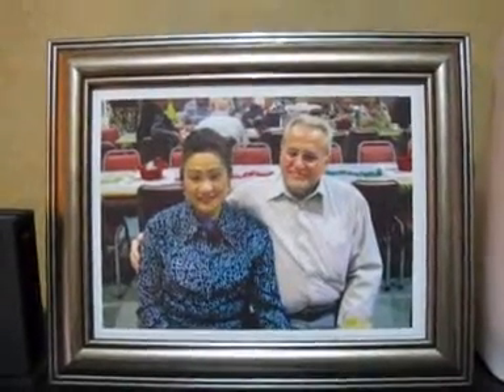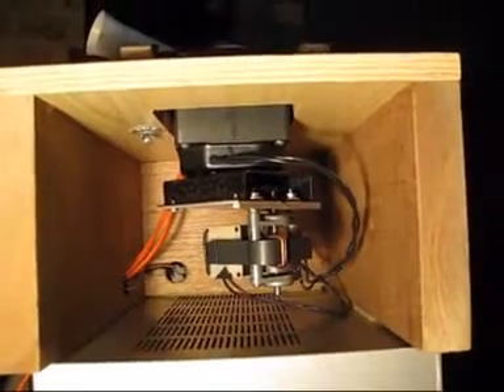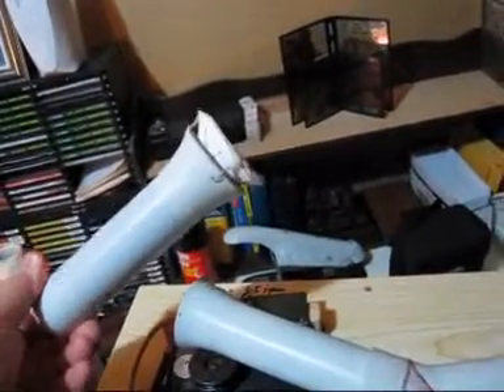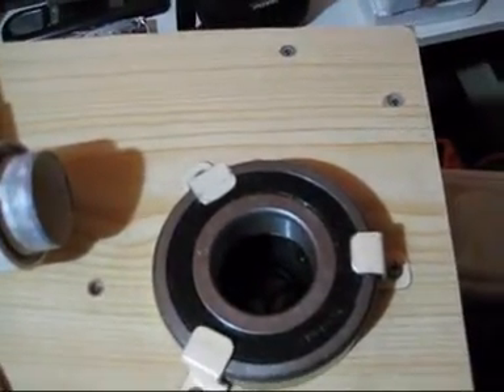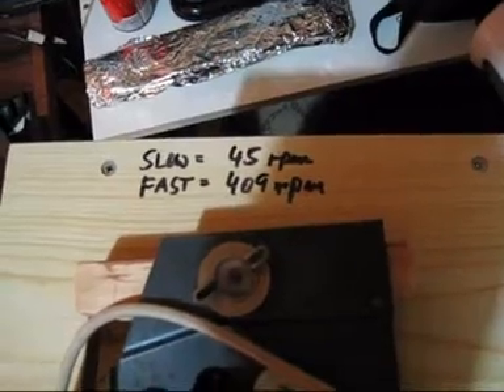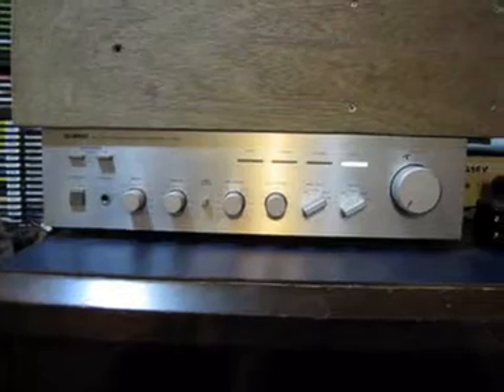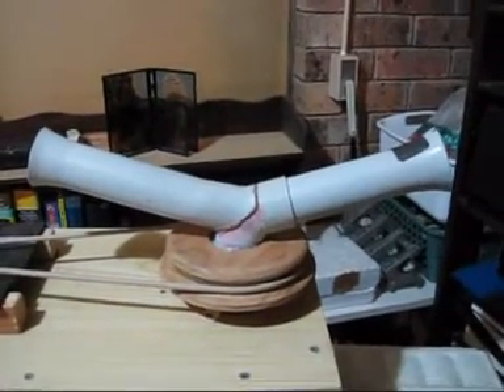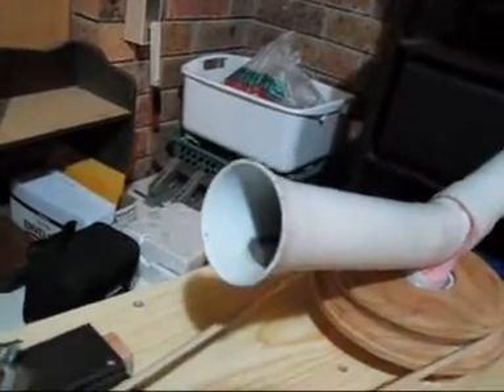Plumbers Horn 1.mpg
How to build your own Leslie horn speaker